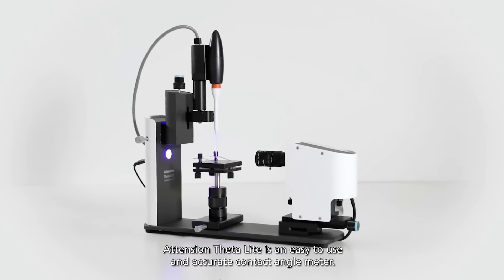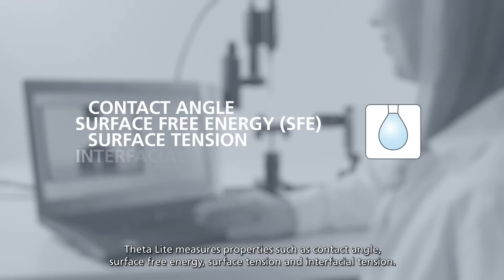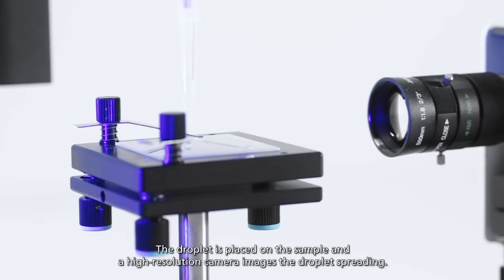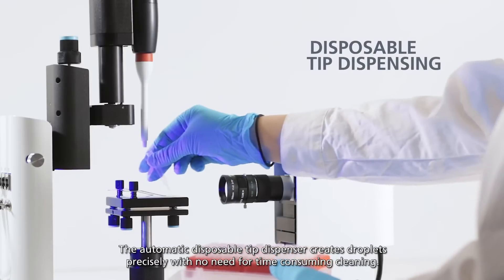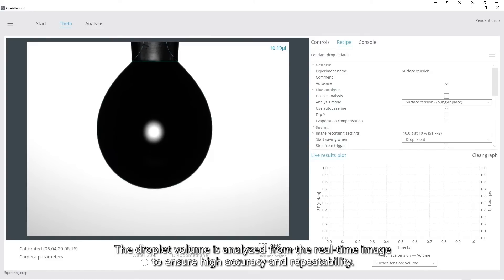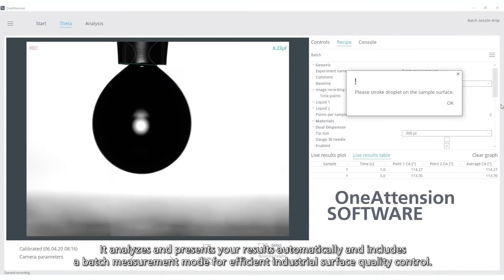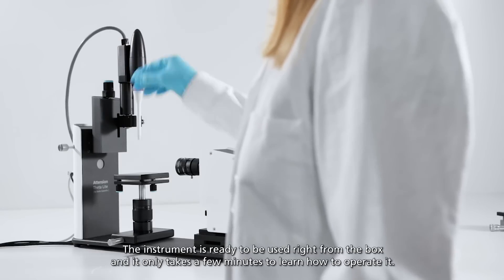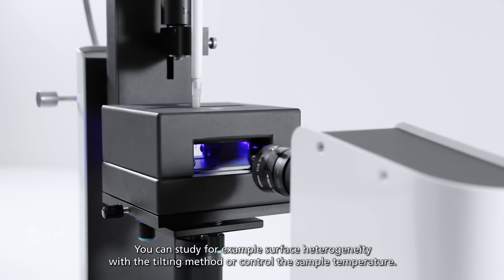Theta Lite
Contact angle meter for simple and precise measurements. Clean and compact instrument with user-friendly design.